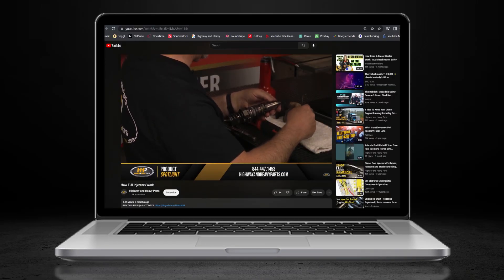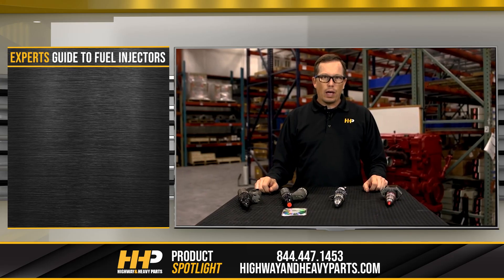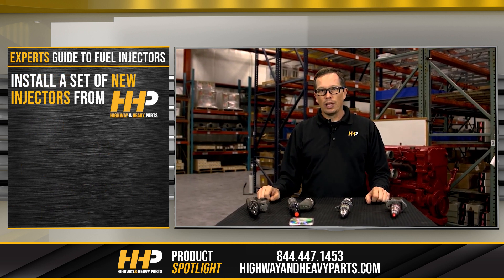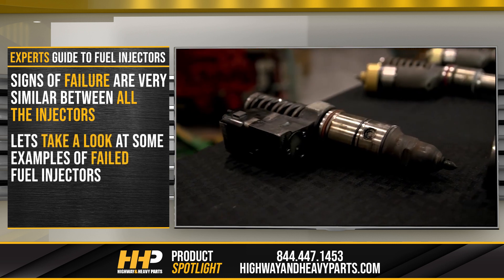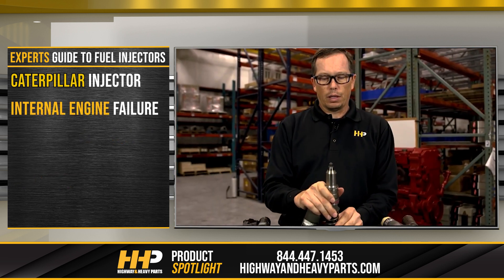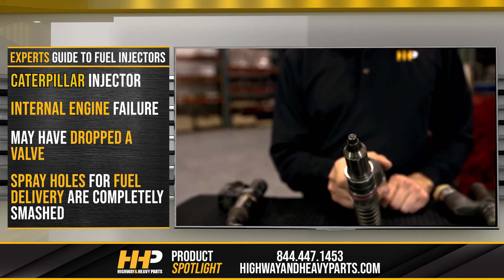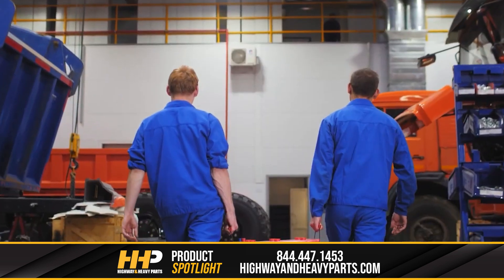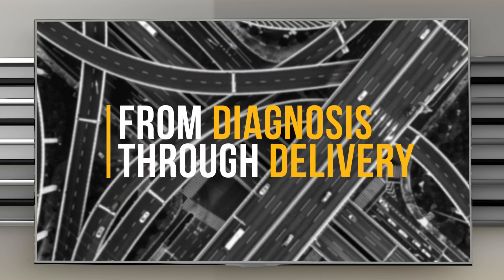Diesel Fuel Injector Problems and Symptoms. Take A Look!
Diesel Injector Failure Signs and Solutions: Caterpillar & Detroit Diesel

In this video, we explore common signs of diesel injector failure and how replacing worn injectors can restore your engine's performance. Learn to identify issues with injectors and get expert advice on fixing them.

What You Will Learn:
Common symptoms of diesel injector failure
How worn injectors affect engine performance
Examples of failed injectors and their causes

Step-by-Step Guide/Tutorial:
Identify Symptoms: Look out for excessive smoke, hard starting, fuel knock, and decreased power.
Diagnose Injector Issues: Inspect injectors for physical damage like a blown tip or smashed spray holes.
Check for Fuel System Problems: Ensure there is no air or water in the fuel system that could lead to injector failure.
Replace Worn Injectors: Installing new injectors can improve fuel mileage, power, and engine smoothness.

Key Benefits:
Restores engine power and efficiency
Reduces smoke and improves fuel economy
Resolves rough running and starting issues
Expert advice and support from ASE certified technicians